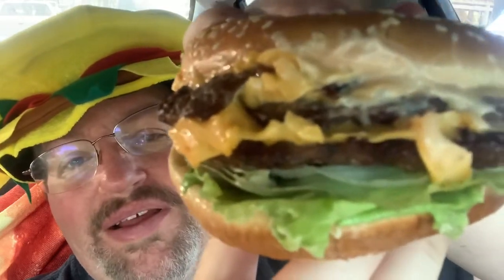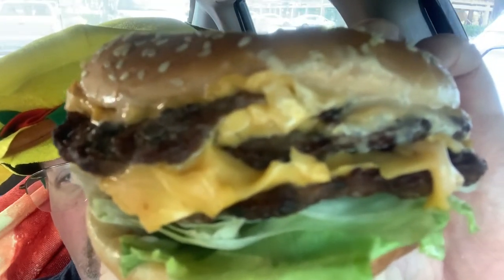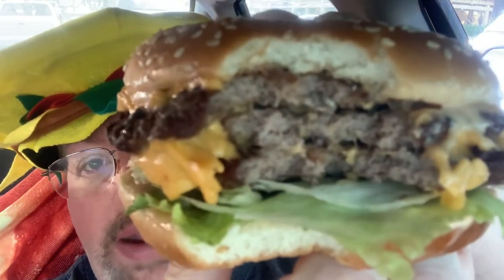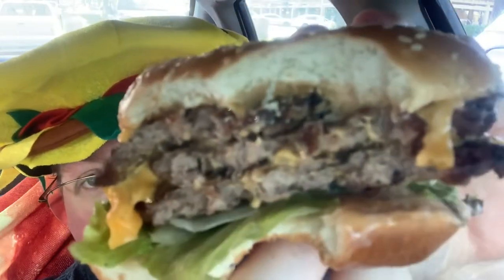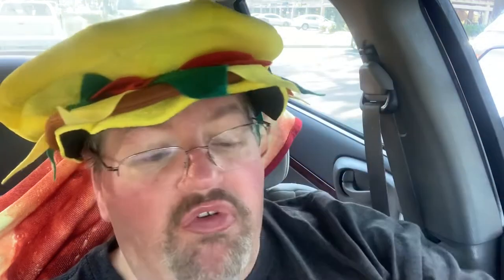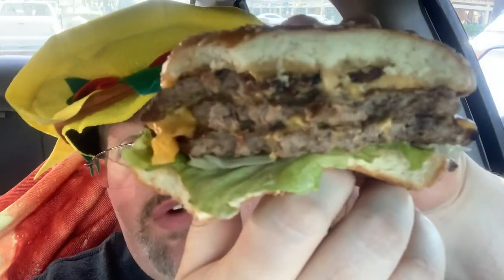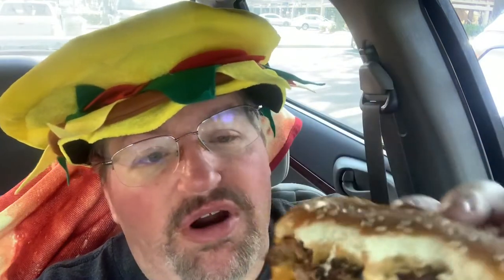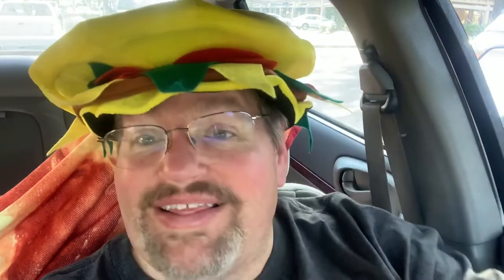What’s New : Carl’s Jr. The Really Big Carl ⭐️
Today on Whats New I’m trying the new Really Big Carl from Carl’s Jr. let’s see if this one has really big taste or not also thanks to my local Carl’s Jr. for the comp meal.